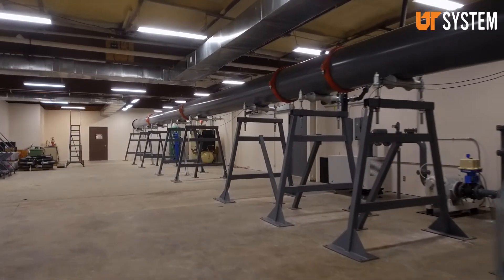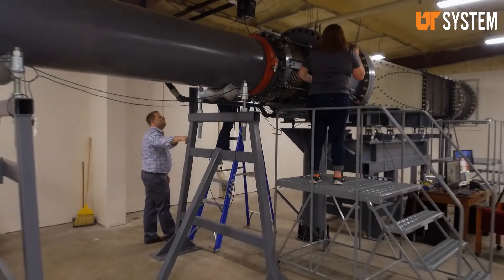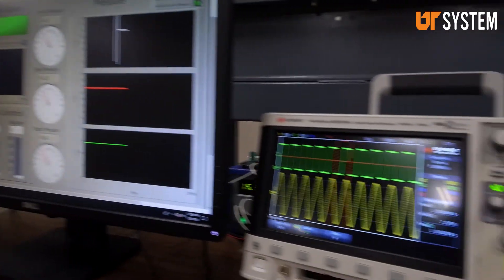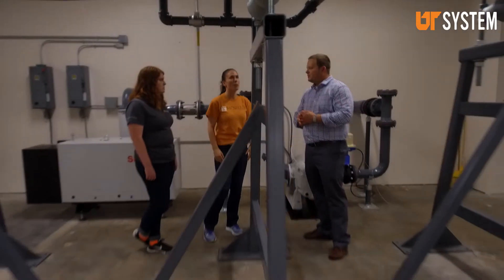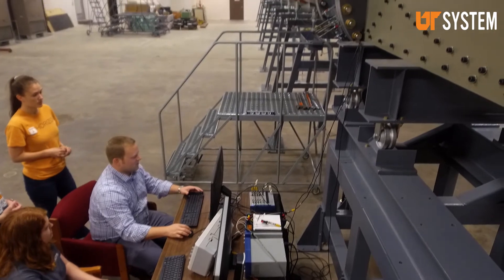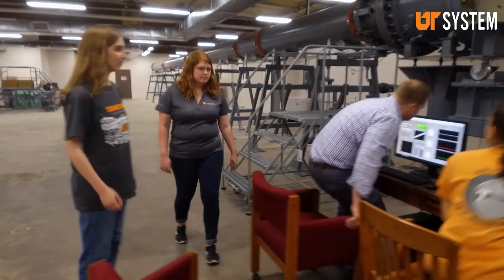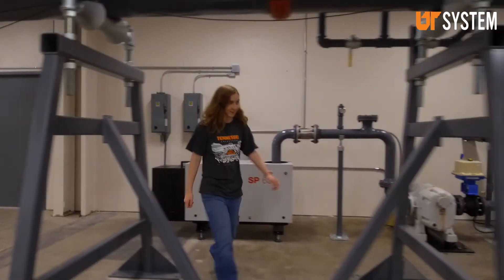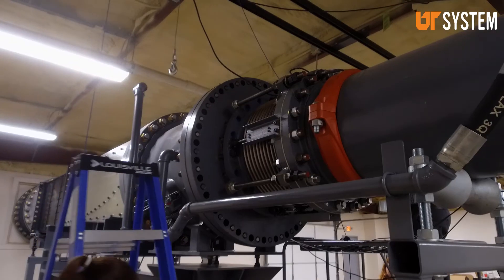Tennessee Aerothermodynamics Laboratory (TALon) - UTSI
The HORIZON Research Group at the University of Tennessee Space Institute has recently begun testing on their new Mach 4 Ludwieg tube. Dr. John Schmisseur and Dr. Phil Kreth speak about the importance of this facility for academic research on campus and beyond.